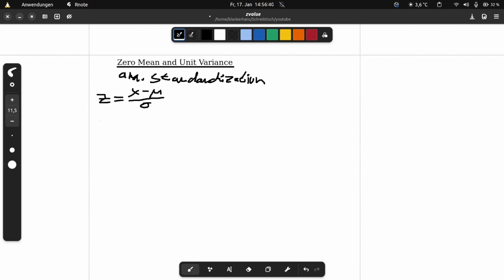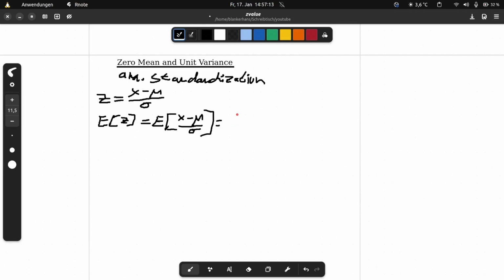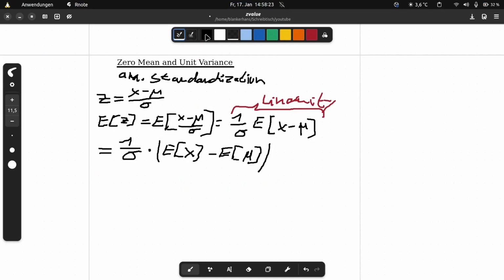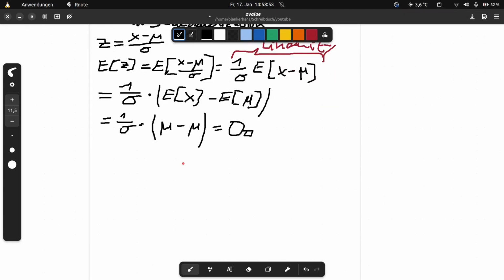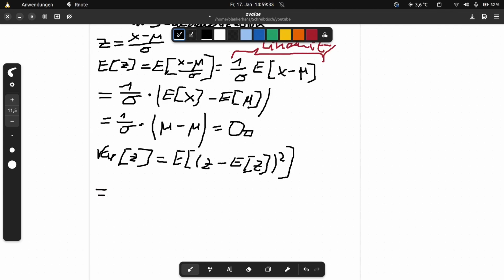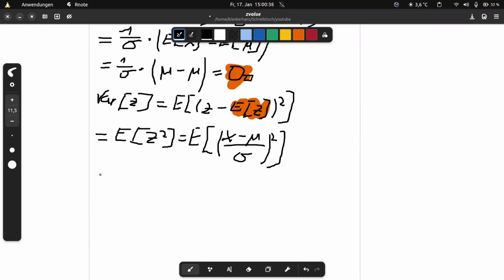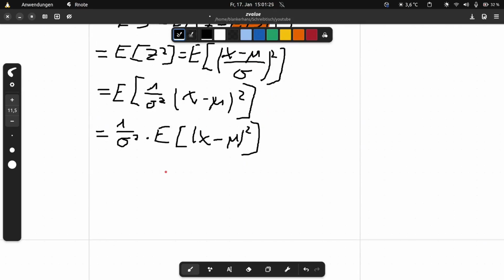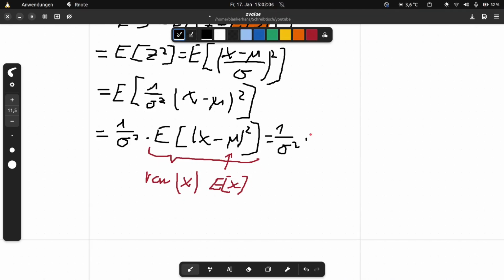Zero Mean & Unit Variance - a quick derivaton